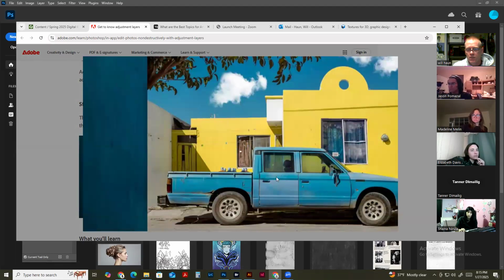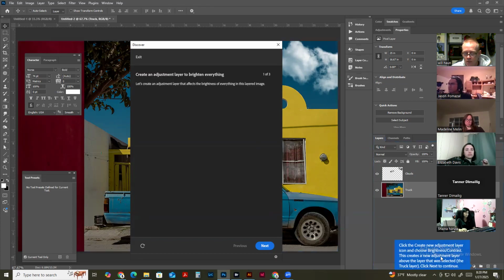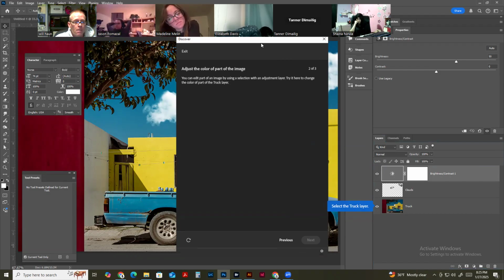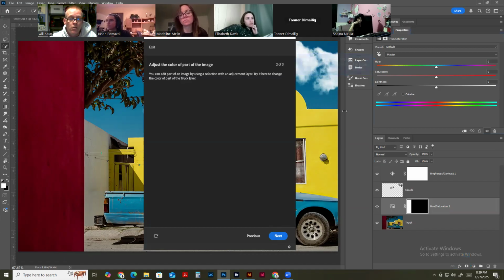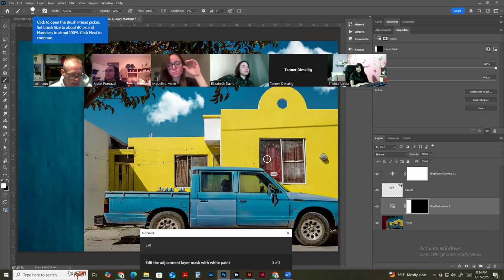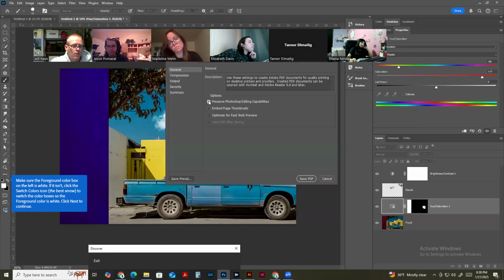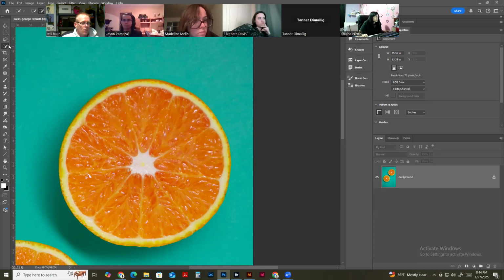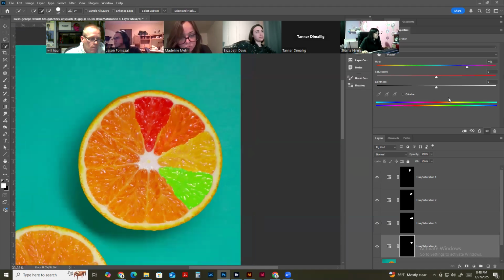1-27-25 COD Meet PT 2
Photoshop in class exercises.
selections / adjustment layers - change the color of an image truck file adobe learn
selections / adjustment layers - change the color of the orange
The demo files are located in our Blackboard classroom in the Assignments folder